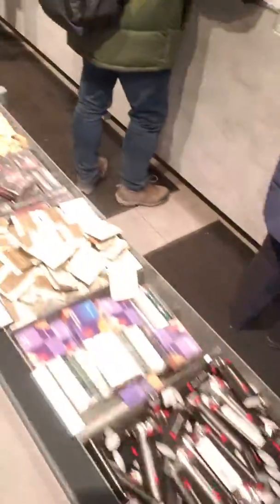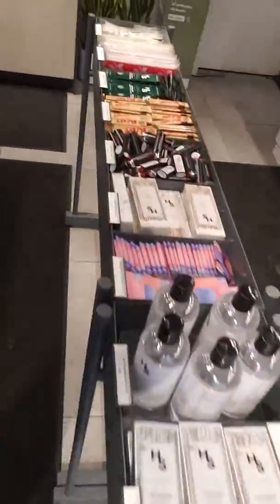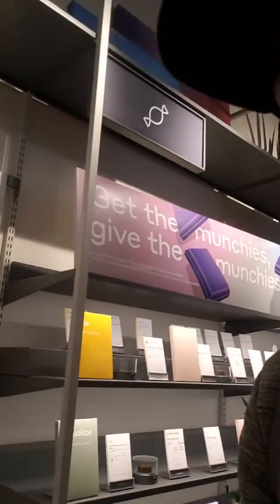Tokyo Smoke Toronto - Dispensary Vlog